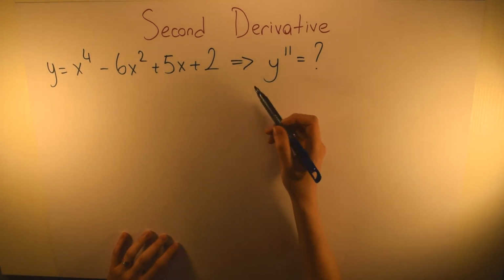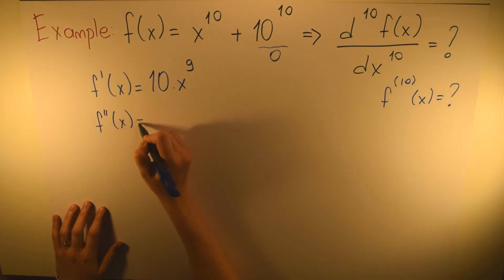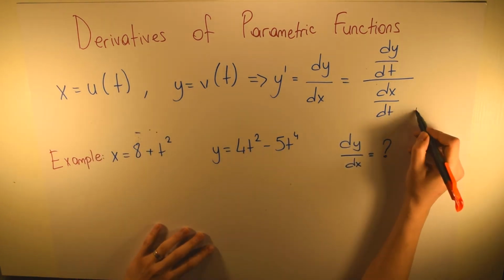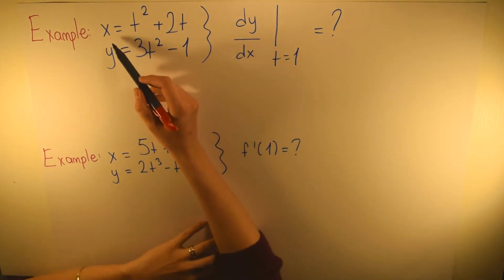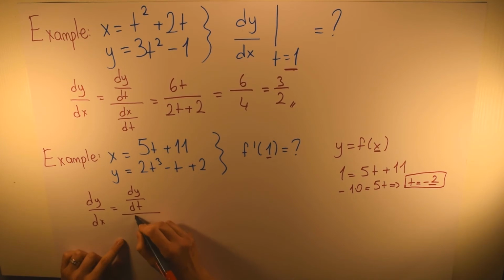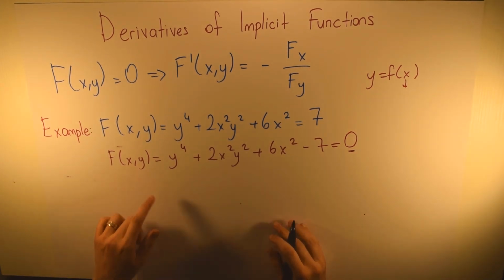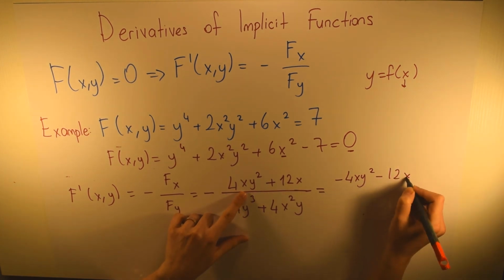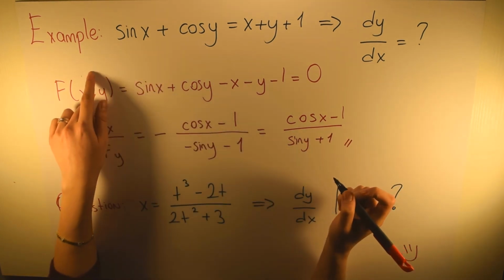Derivatives 4 (Second Derivative, Derivatives of Parametric Functions and Implicit Functions)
In this video we have covered the topics below:

    1. Second Derivative
    2. Derivatives of Parametric Functions
    3. Derivatives of Implicit Functions